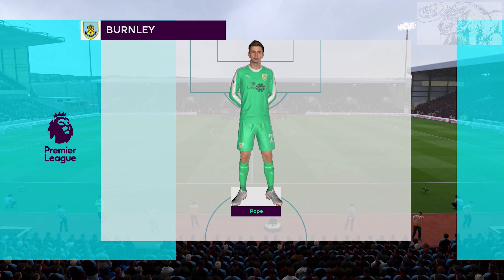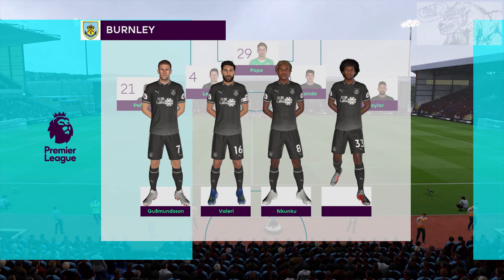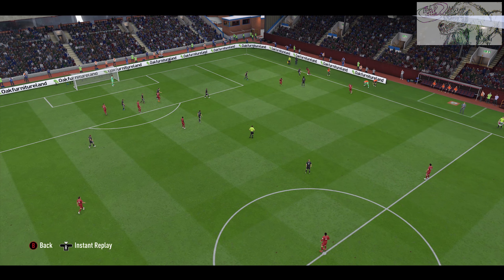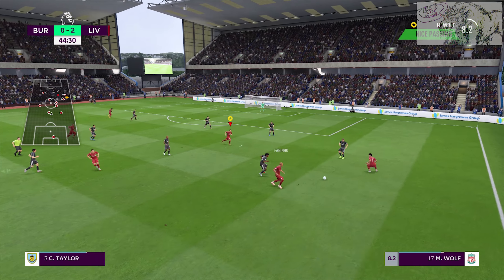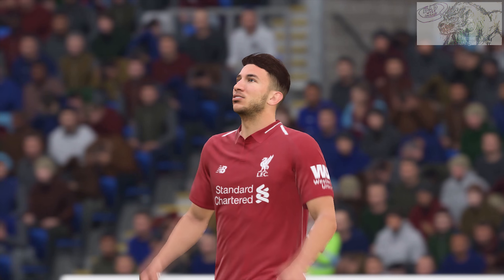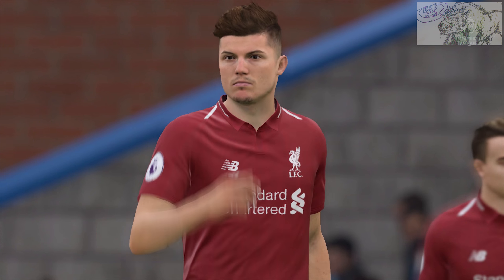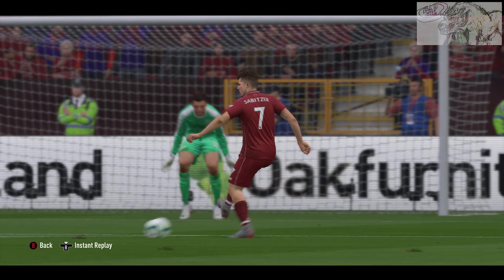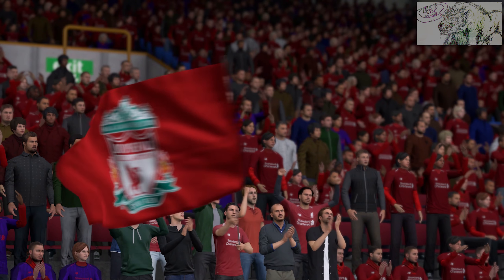FIFA 19 | 4K | Mitio Wolf | Liverpool | Premier League | Matchday 8 | Vs Burnley (A)